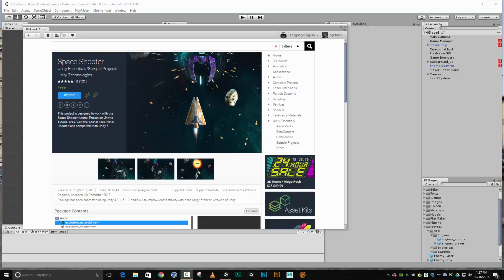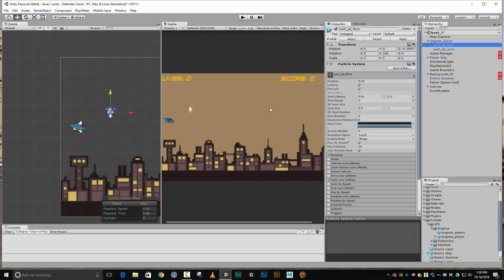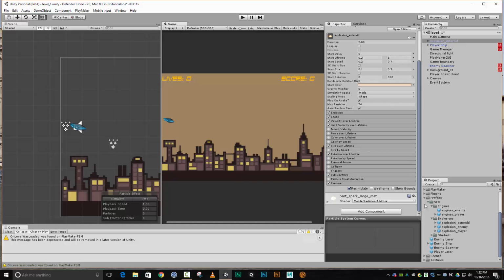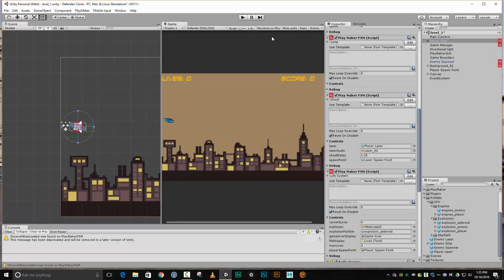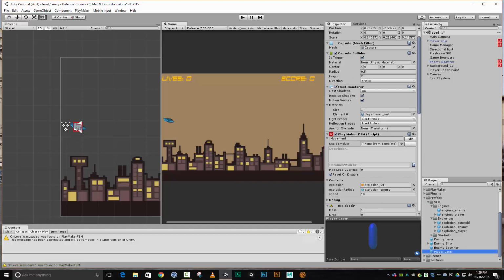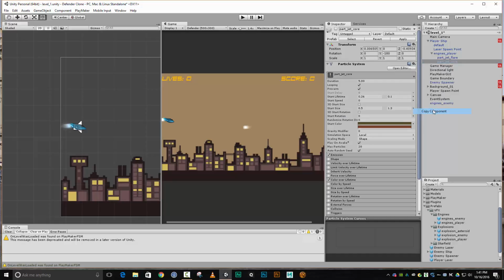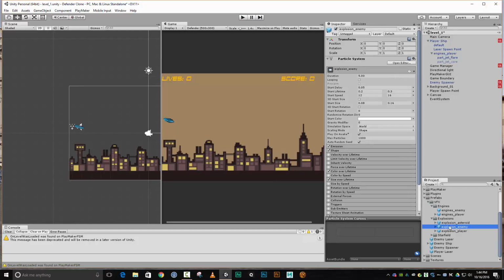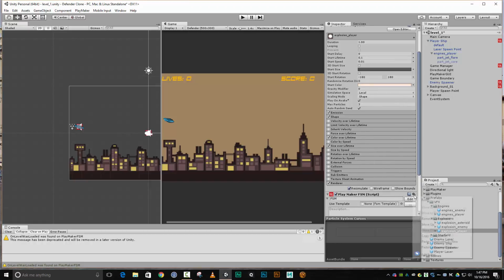Defender Clone - Part 13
Part 13 - Adding some visual effects to our game by borrowing them from one of Unity's tutorial projects.